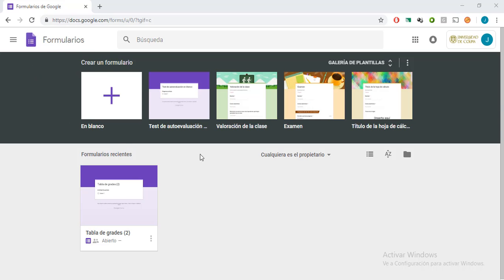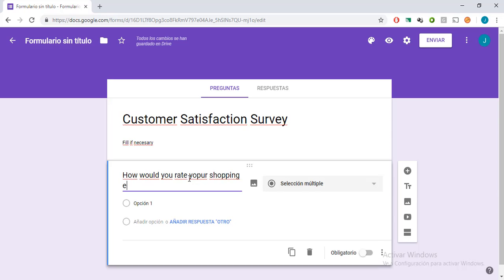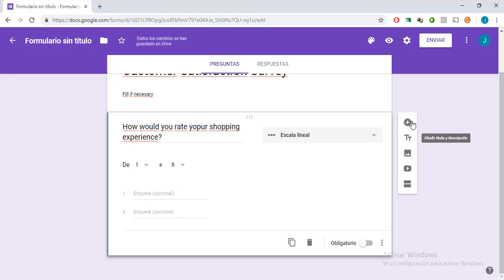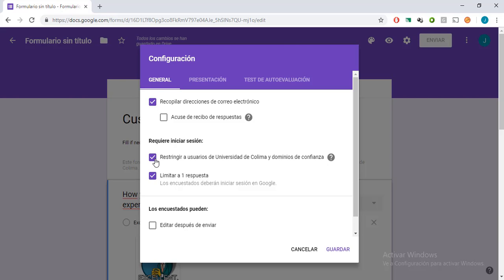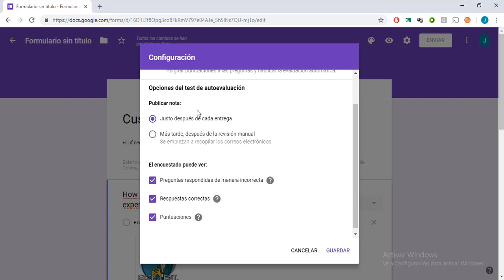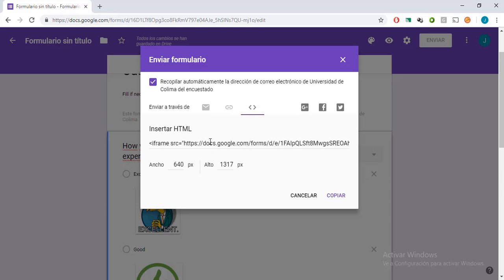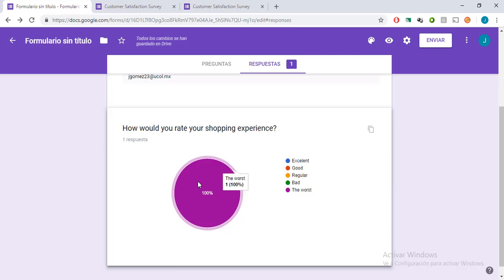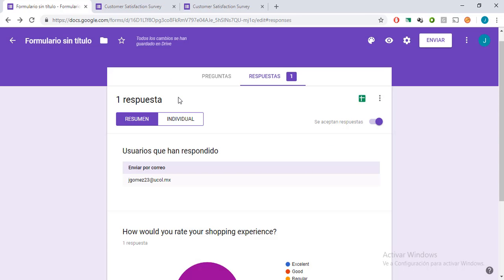How To: Google Forms